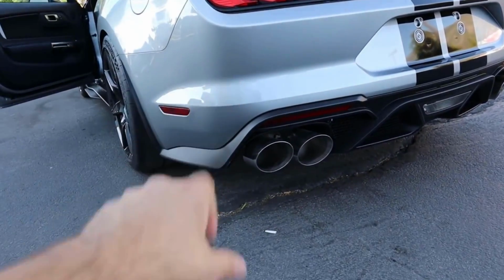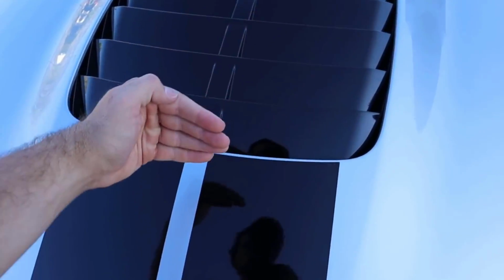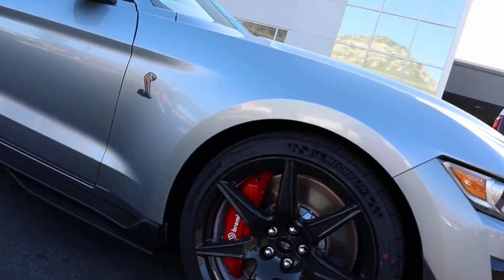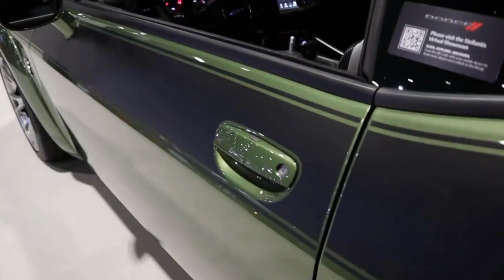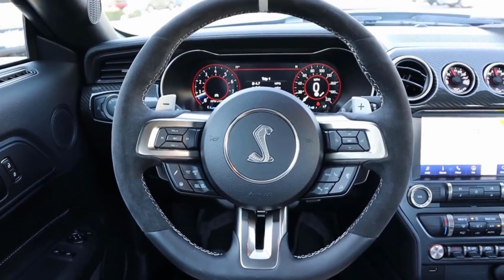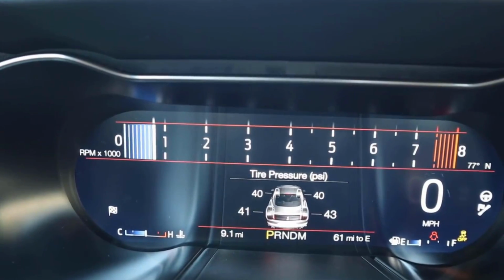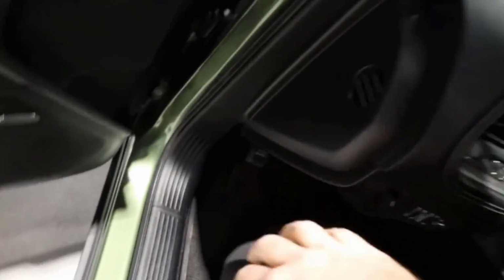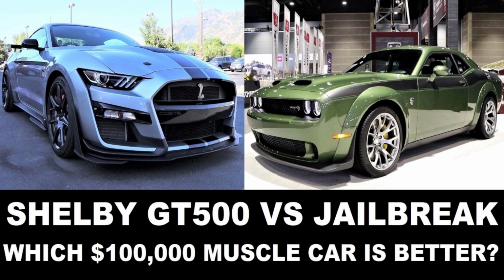2022 Dodge Challenger Jailbreak Vs Ford Shelby GT500: Which Halo Muscle Car Is Worth Buying?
Today I compare a 2022 Dodge Challenger Jailbreak to a Ford Shelby Mustang GT500!